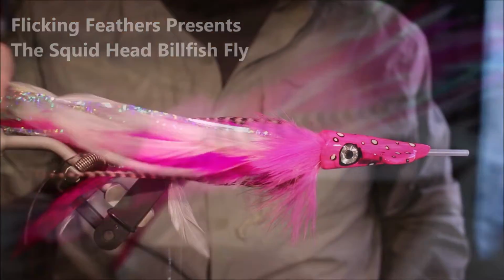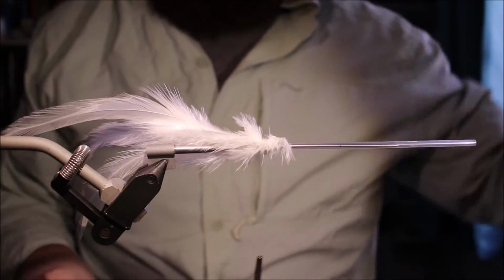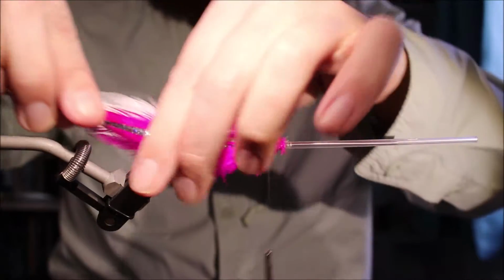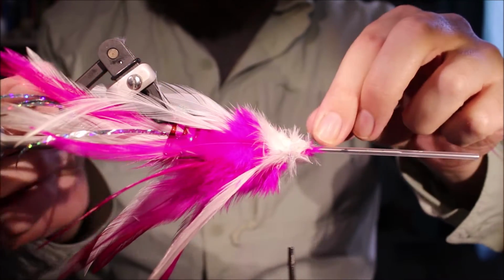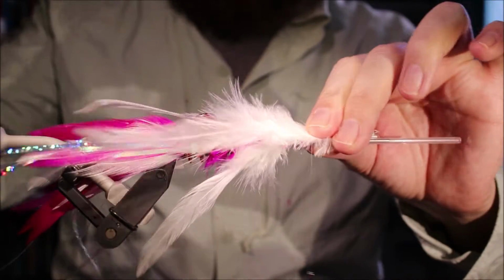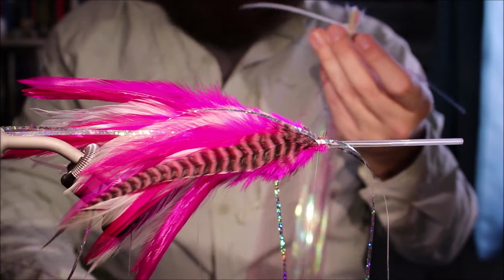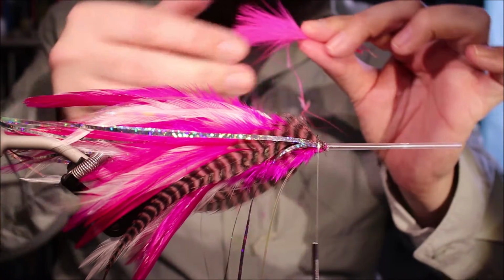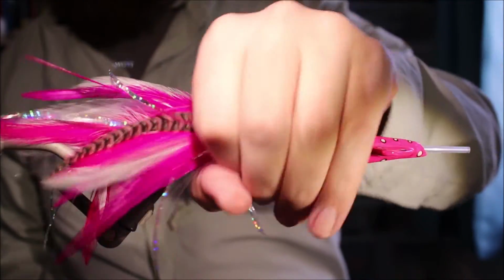Tying a Squid Head Billfish Fly with Martyn White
This is a different take on the standard billfish tube fly.  The Squid heads are from Ron Blair in Canada who has had some good results in testing them in South America.

Materials List
Tube: HMH ard plastic 3mm or similar
Thread: GSP 100
Body: Alternating  coloured bunches of saddle hackle
Flash: Saltwater flashabou
Collar: Marabou
Head: Ron Blair squid head